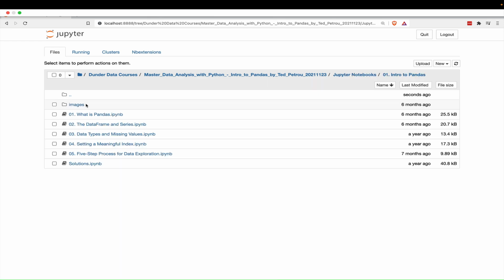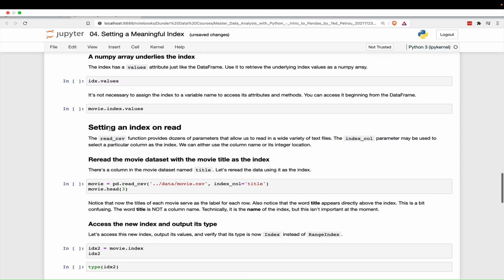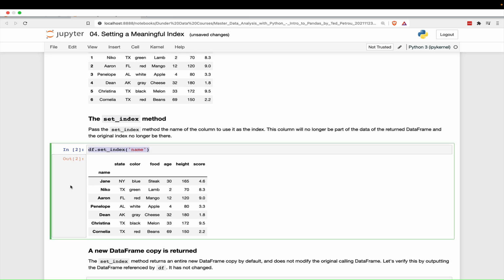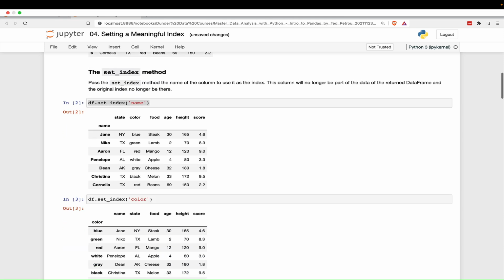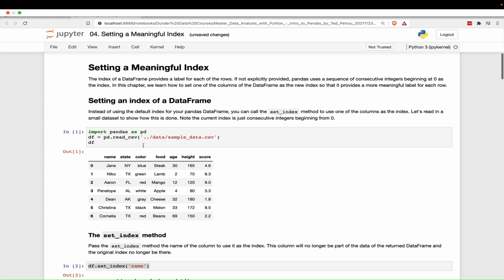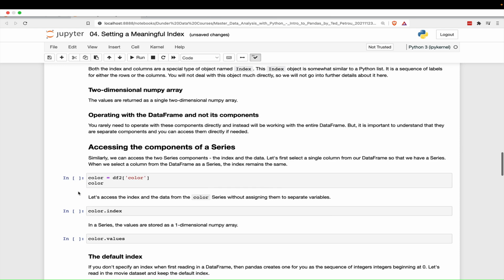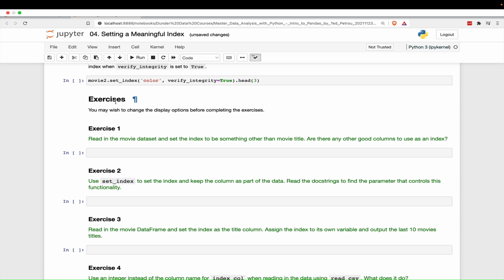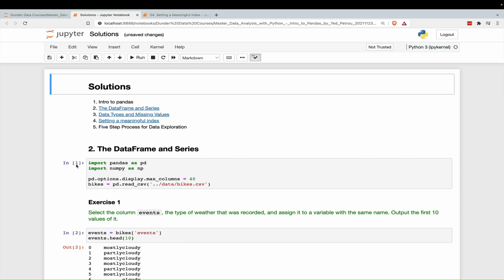Master Data Analysis with Python (3)